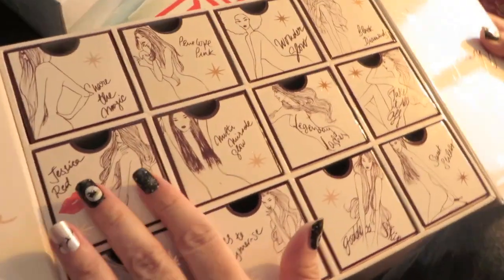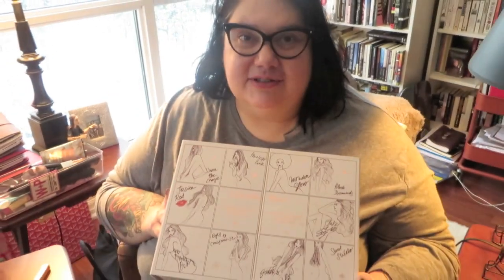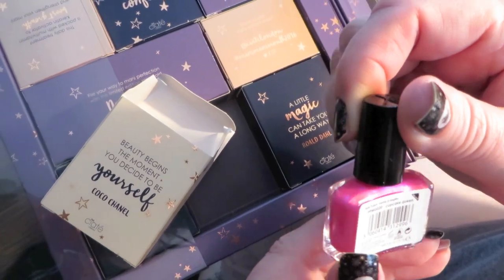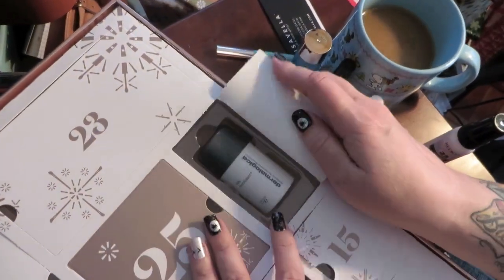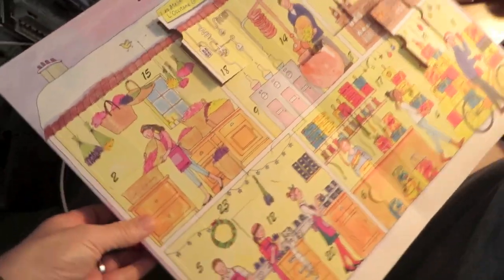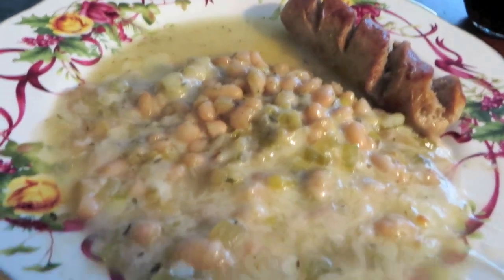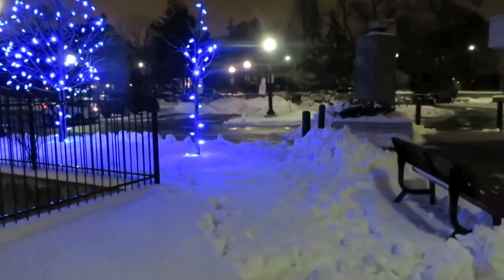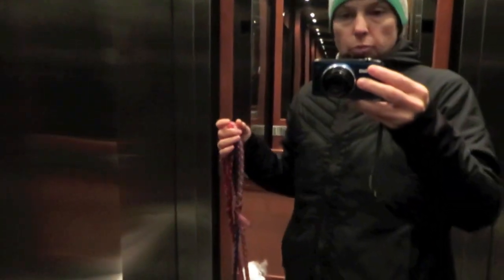Vlogmas 2016 episode 12 - BLUE Light Dogs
Vlogmas 2016 episode 12 - BLUE Light Dogs - Spent most of the day in meetings at CBC in Toronto, we open advent calendars and Denise takes you outside at night to show you blue lights, some decorations in our building and the final outing of the night with the dogs.

MAILING ADDRESS: The Candy Show
                                     Toronto, Ontario, Canada
                                     M4P3J4